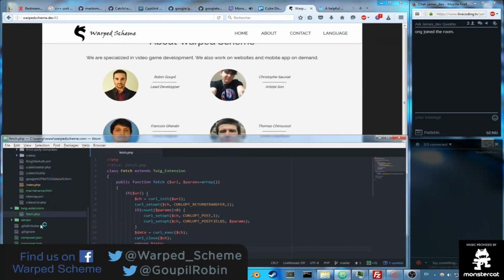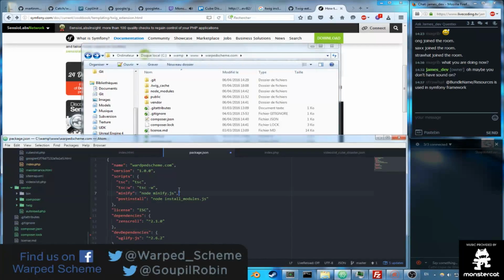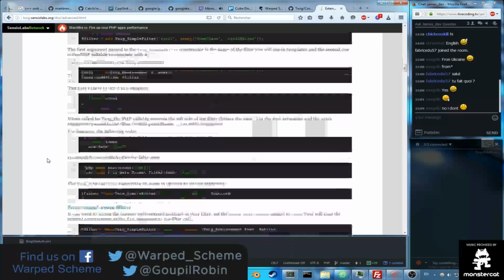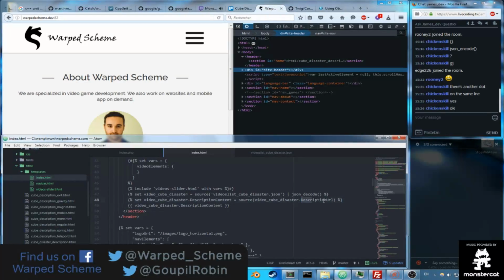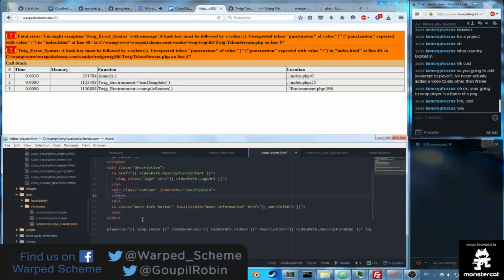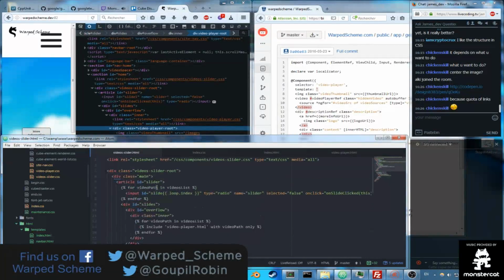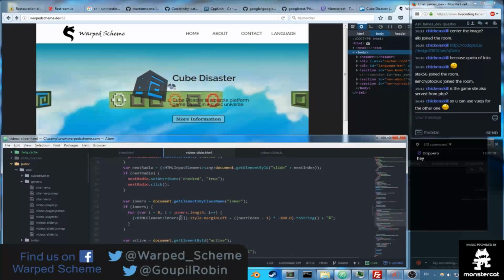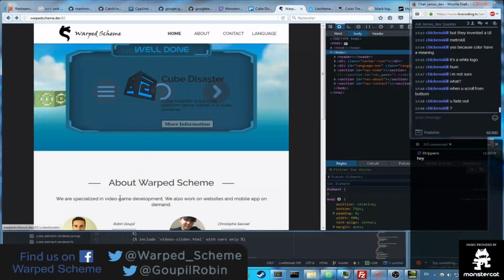[Web] Learning Twig